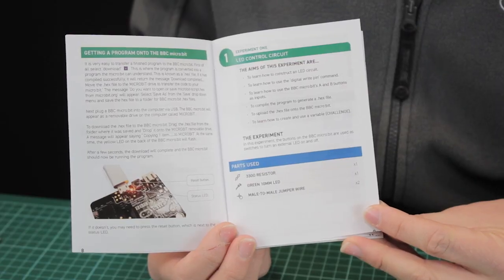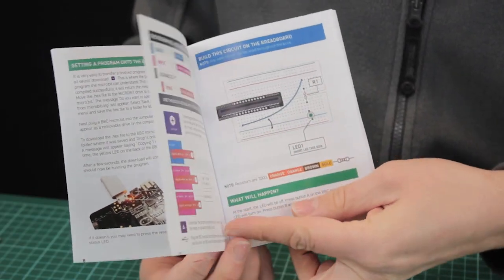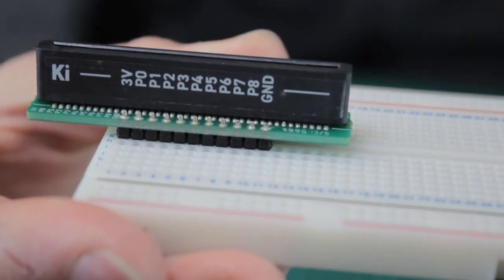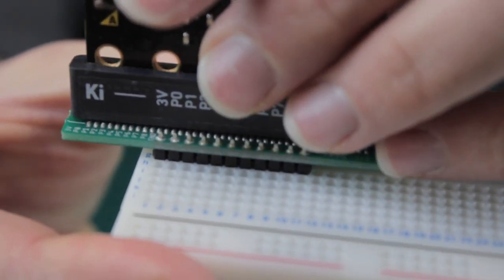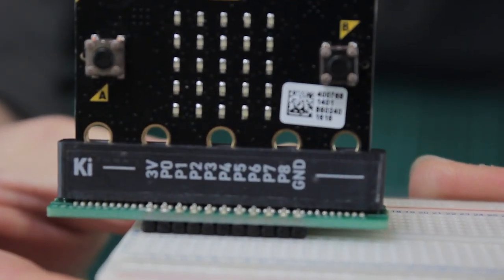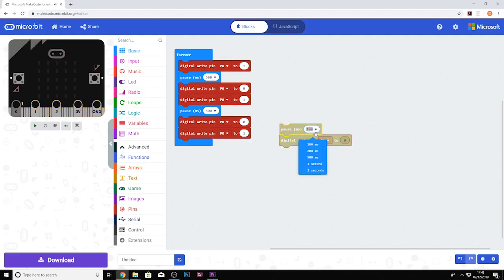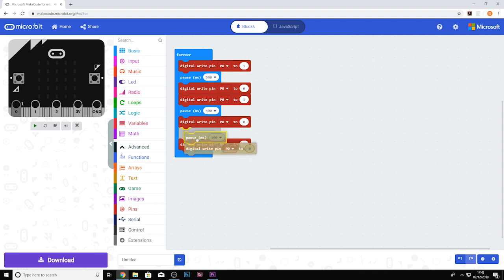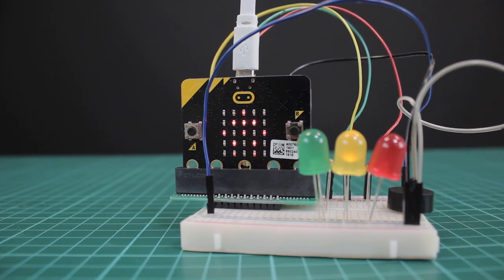Kitronik Discovery Kit for the BBC micro:bit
The Kitronik Discovery Kit for BBC microbit is a great way to get started with both programming and electronics. The Kit contains five experiments that start very simply, building up to simulating real world systems as confidence grows.

The kit contains five experiments and all of the components required to complete them. Each experiment has; a complete code walk-through, a circuit diagram and a top-down breadboard view, full explanations of what is happening, and how the electronics work.

Kitronik - We create high-quality products and resources for Education and Makers.